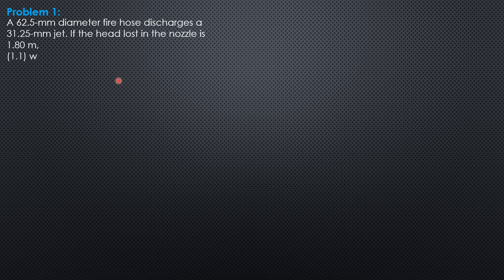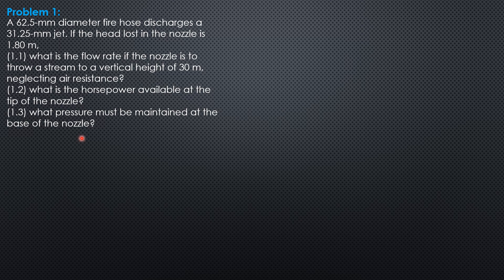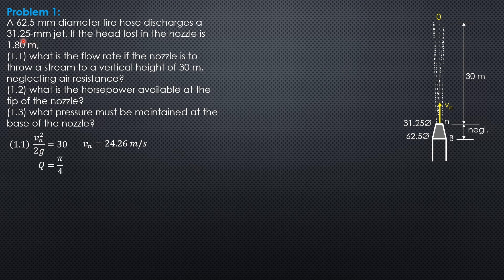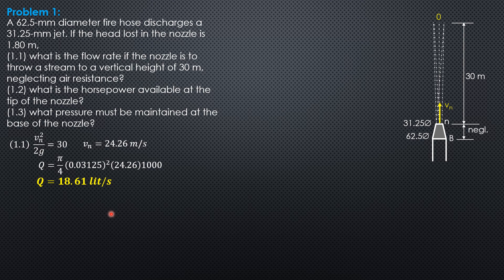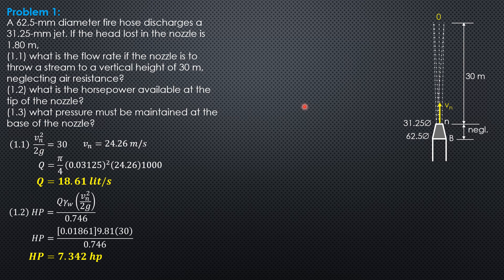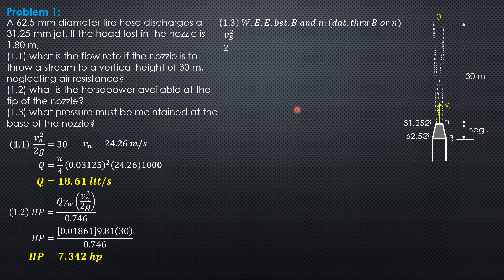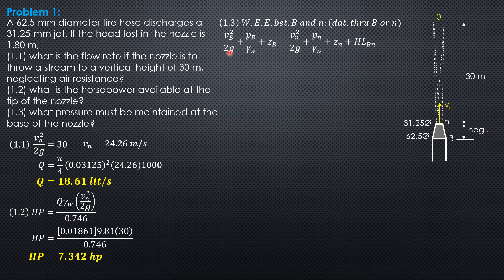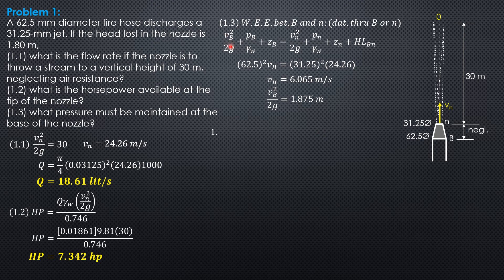FLOW METERS, Example 1